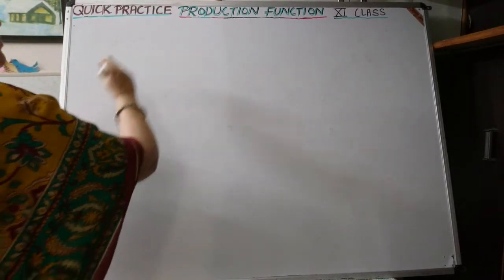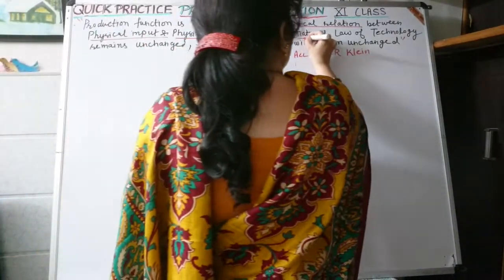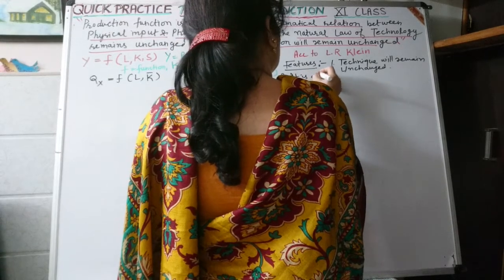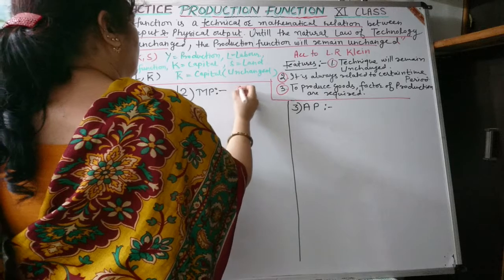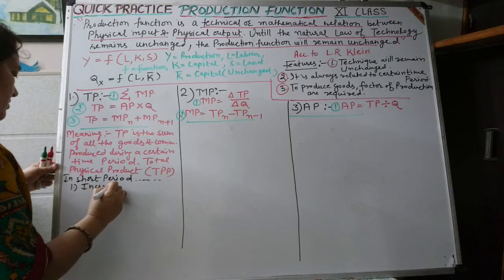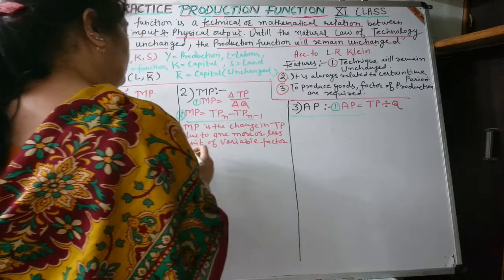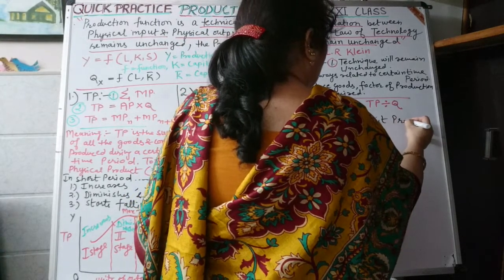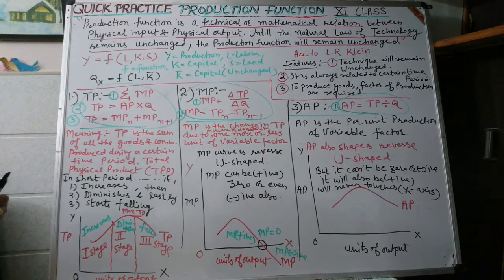Production function,Introduction, TP, AP, MP(Meaning), Part-1,Micro Economics, 11th Class.